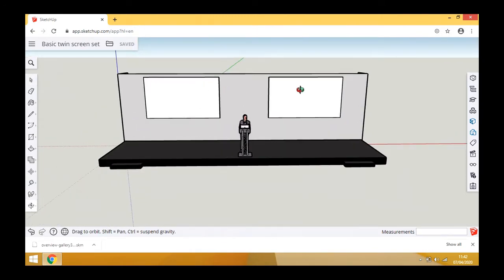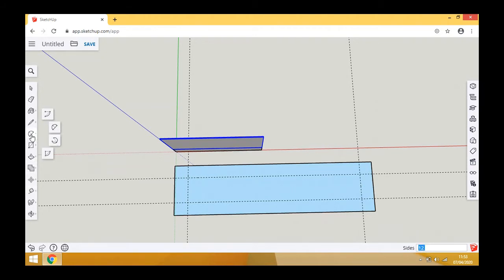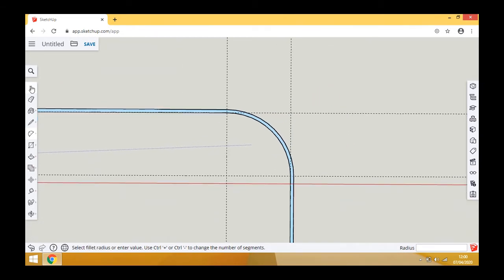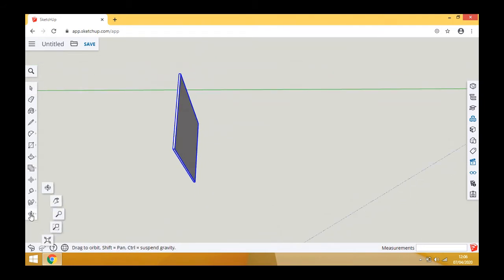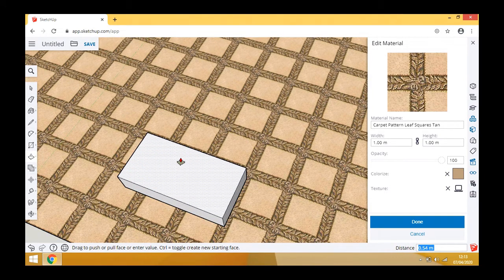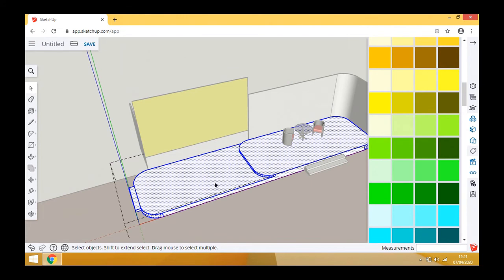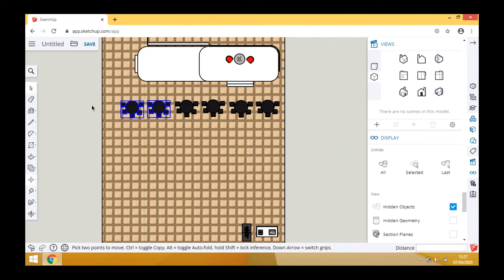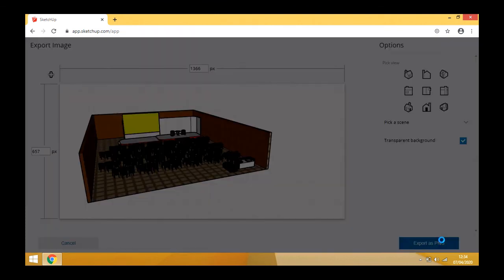Create a stage set model in Sketchup Episode 2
Following on from Ep.1 we  improve the last model we created and then explore some of the features in 'SketchUp free' to design a new model... with lovely curves!